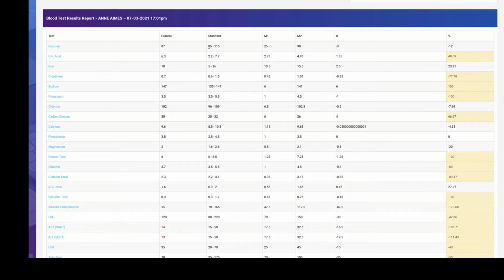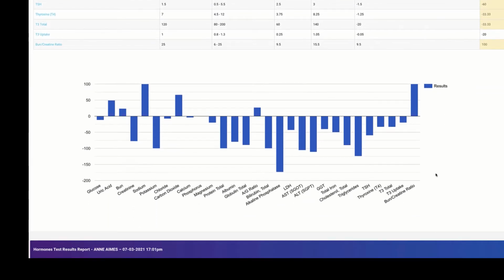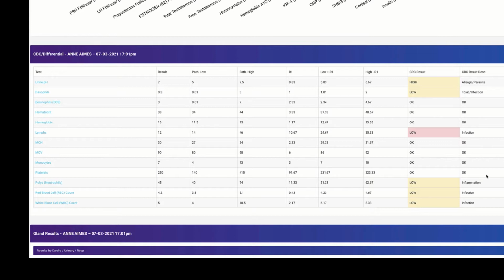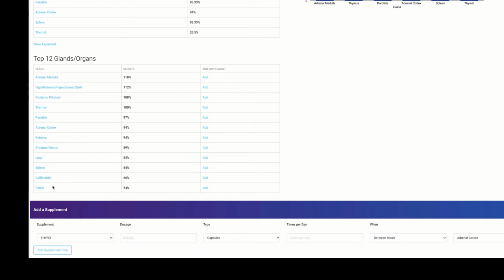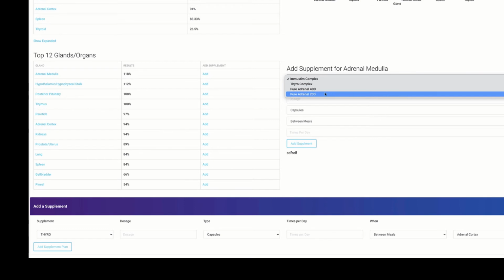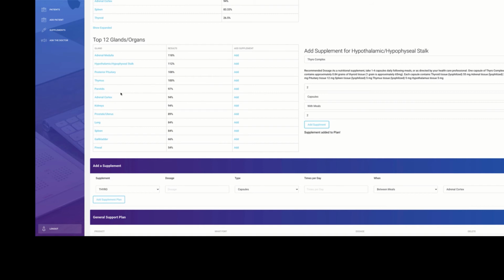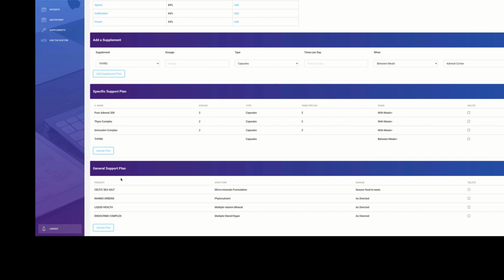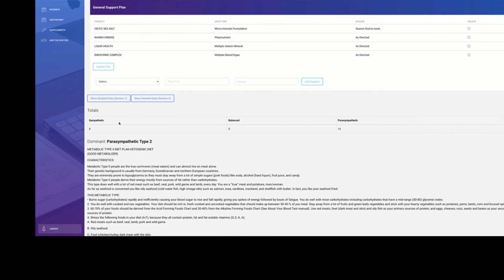TUTORIALS FOR CIMASYSTEMcmproj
DOCTORS REPORT TUTORIAL 4